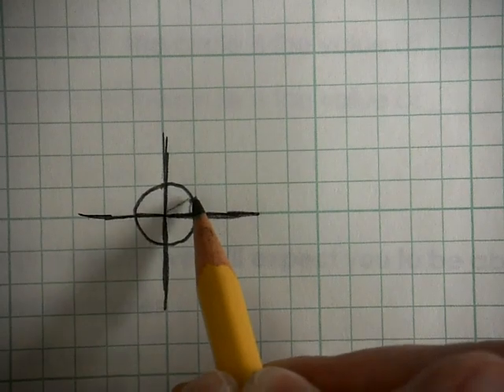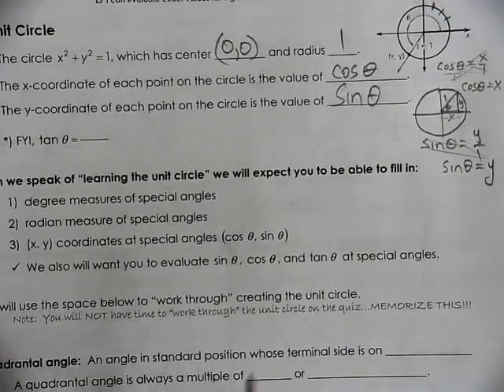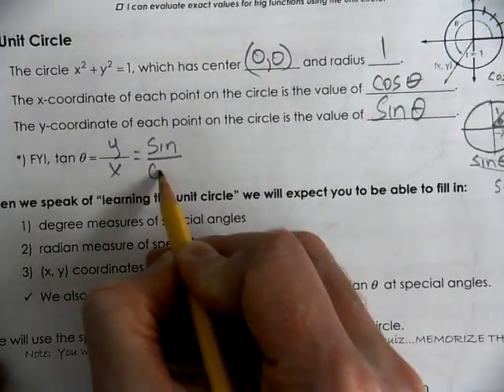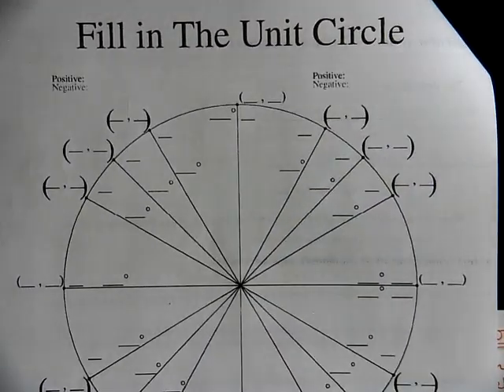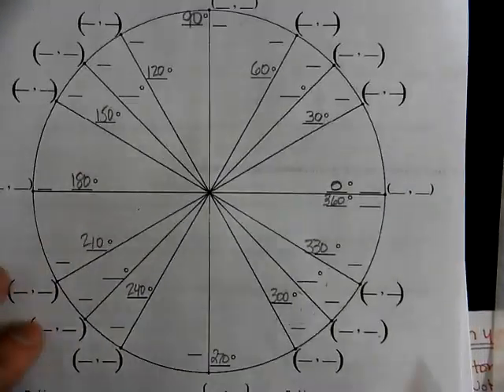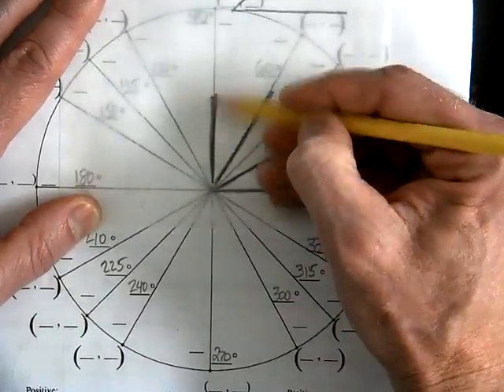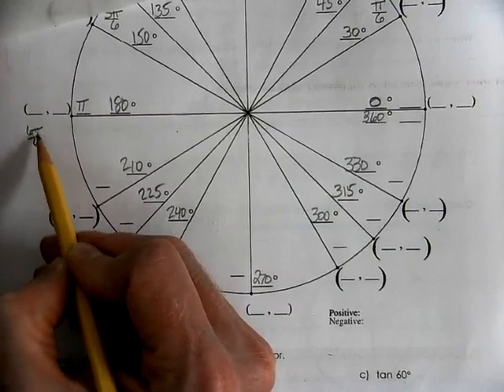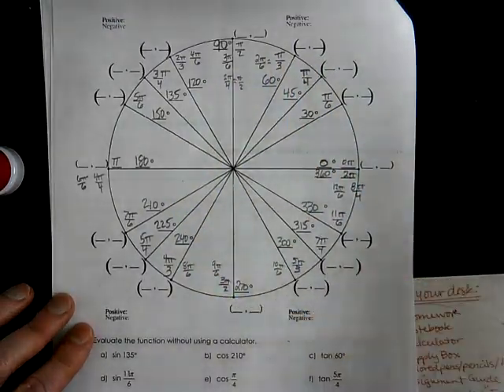A2T 8B 3a Unit Circle degree, radian